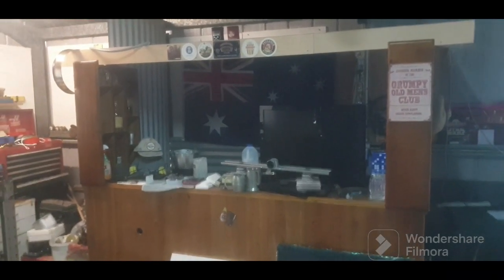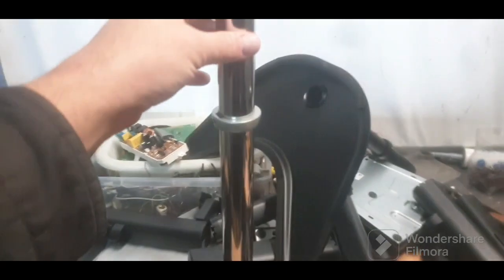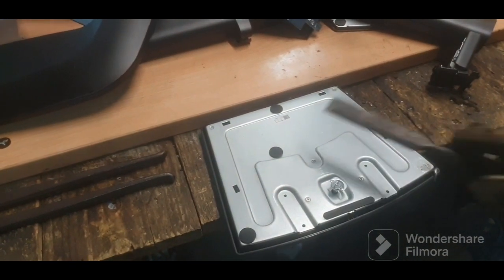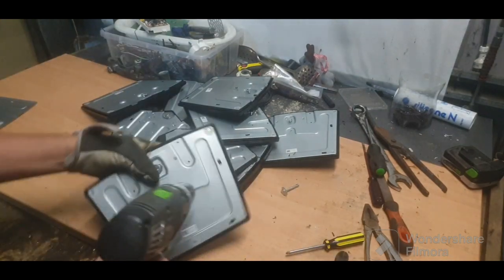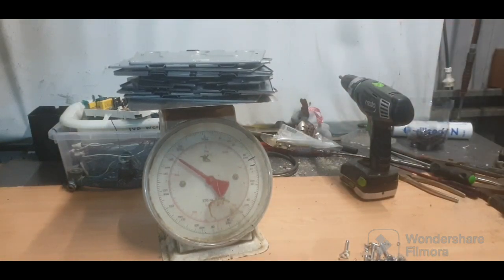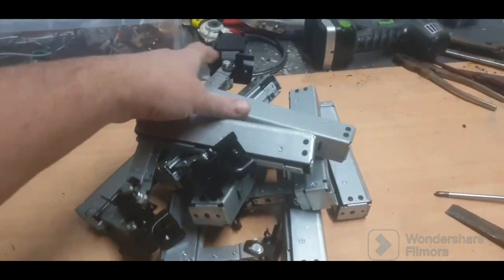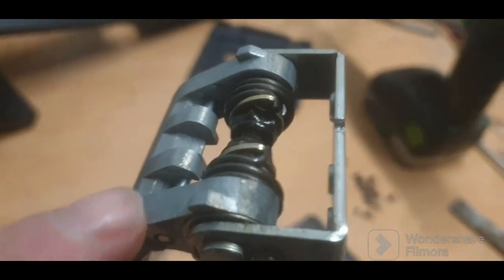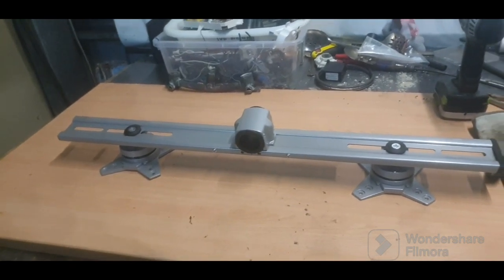Should YOU Scrap Old Monitors ?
Was Scrapping These Monitor Stands A Smart Move or a Waste of Time?
Can you make money scrapping your computer monitor stands and can it provide a boost to your bank account?
In this video, i contemplate the financial aspect of scrapping computer monitor stands, exploring whether the effort is worth the potential cash returns.
So is scrapping computer monitor stands a lucrative side hustle?